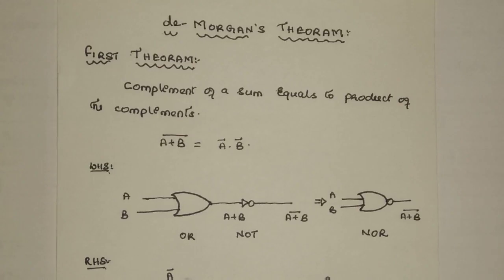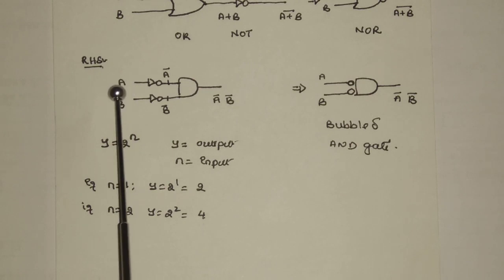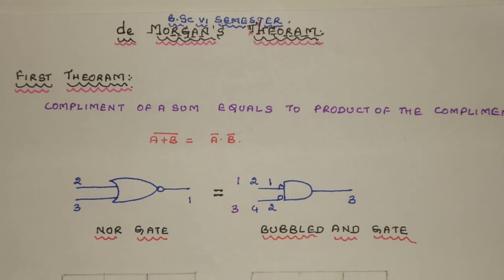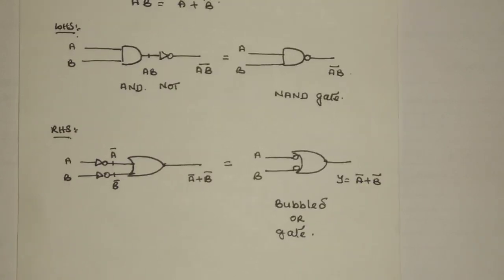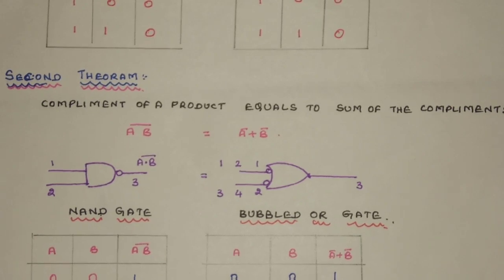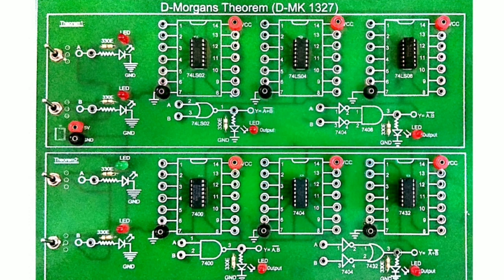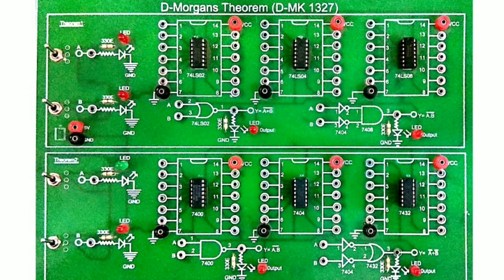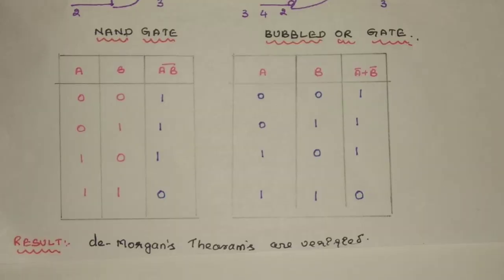Experiment -1 De Morgan's Theorem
presented by
KARANAM AJITH NARAYANA RAO
Asst. Prof.
VIJAYANAGARA COLLEGE
HOSAPETE